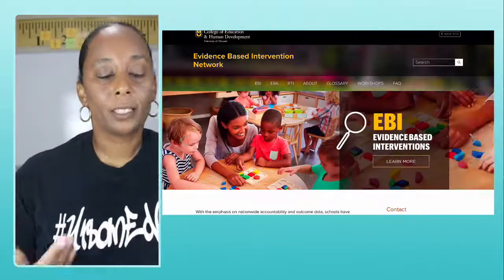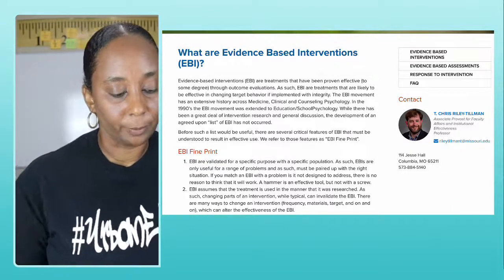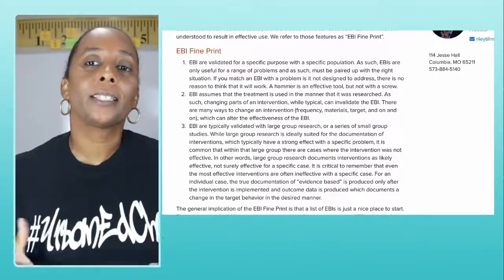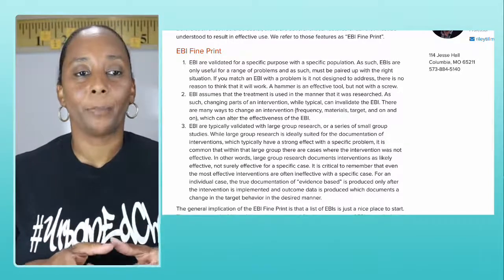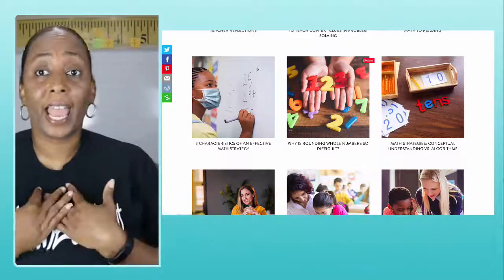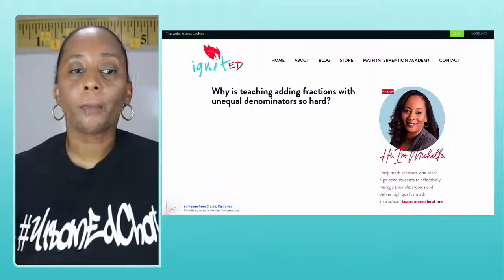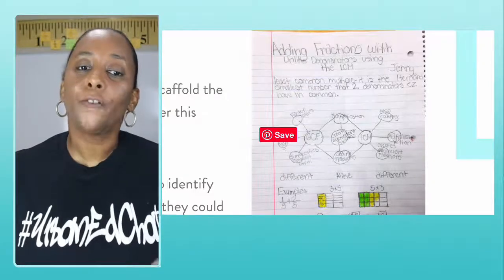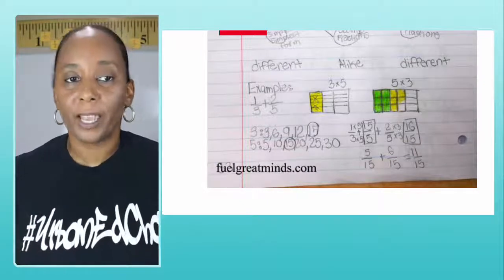Evidence Based Math Intervention Strategies For At Risk Students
In this video, I'm going to share with you evidence based math intervention strategies for at-risk students.
This is a useful video if you're an educator or someone who works with kids in school and want to know how to best help them succeed!